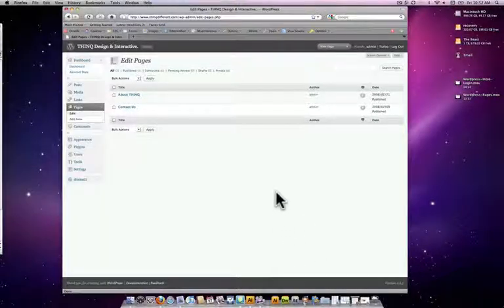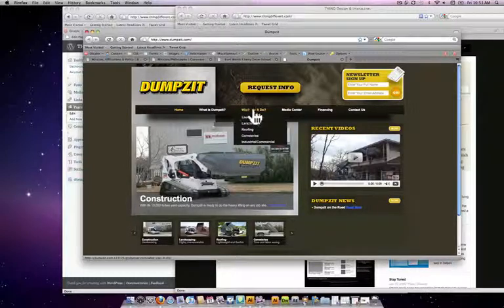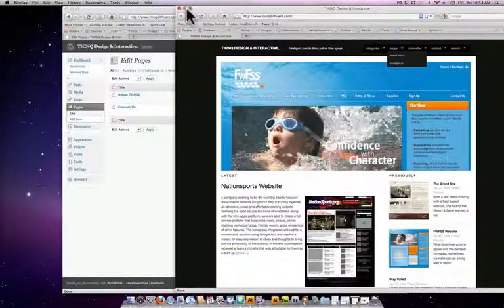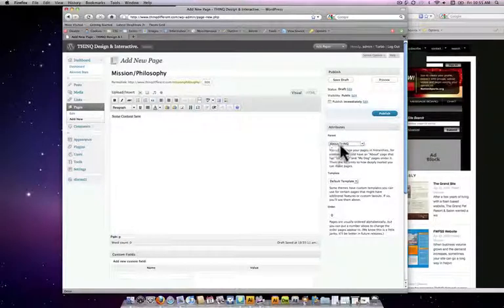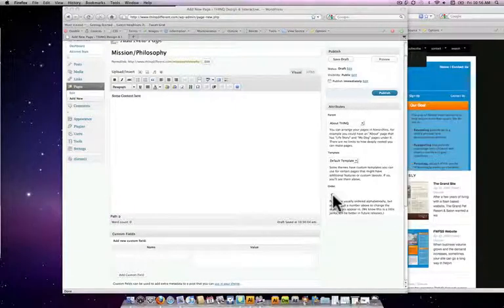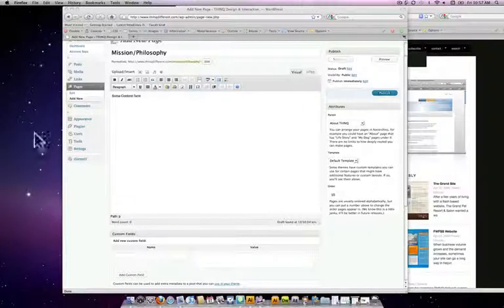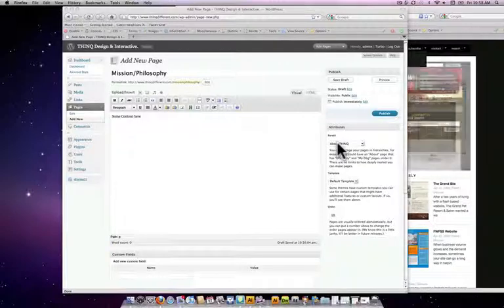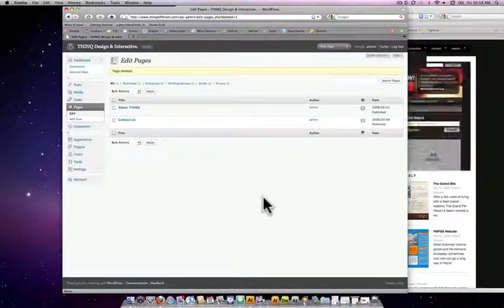3 Wordpress Training - PageManagement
How to manage page hierarchy, order and what appears in the menu